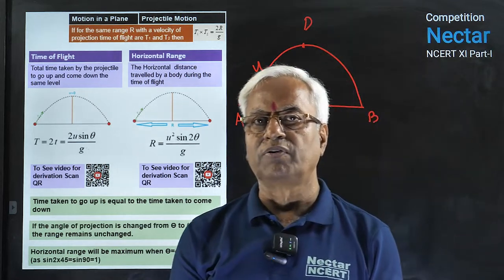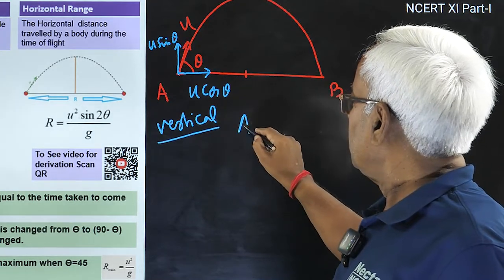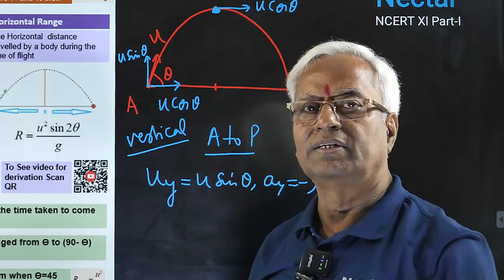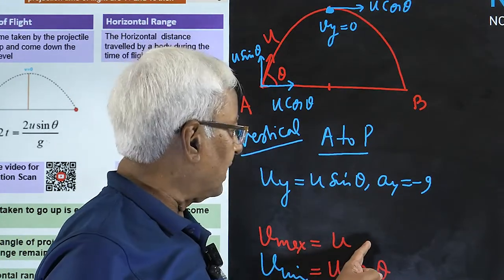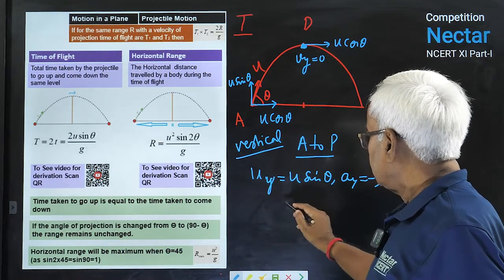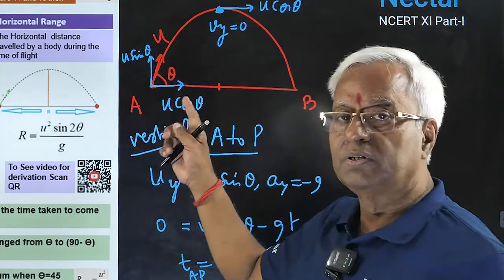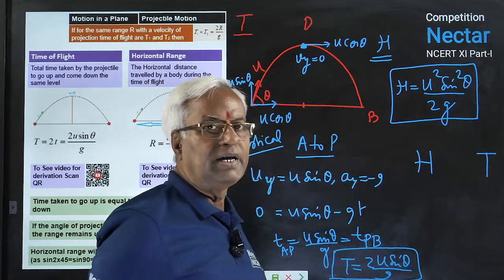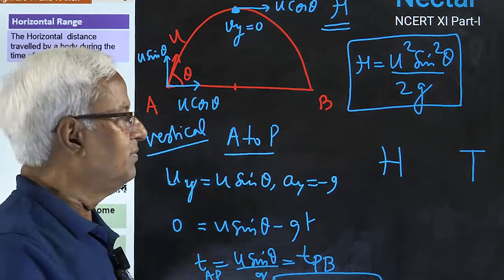Class 11 Physics | Motion in a Plane - XVI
Welcome to Nectar Physics, your step-by-step page-by-page learning channel for Class 11 Physics!
This video explains – Motion in a Plane from Nectar Book (Class XI Part I).
Here, we derive the formula for Horizontal Range in projectile motion and understand how it depends on the angle of projection and initial velocity.

🎯 Topics Covered in This Video:
✅ Definition of Horizontal Range
✅ Derivation of Range Formula: R = (u² sin2θ) / g
✅ Dependence of Range on Angle (θ)
✅ Conditions for Maximum Range
✅ Graph Between Range and Angle of Projection

Anyone revising Projectile Motion and 2D Kinematics

🎓 About Nectar Education:
Nectar Book simplifies Physics through logical explanations, visuals, and real-life examples.
This video helps you derive and understand the Horizontal Range equation step-by-step — a must-know for both board exams and entrance test preparation.

📅 Next Video: Page 39 – Path of Projectile and Its Equation (Motion in a Plane Part 17)